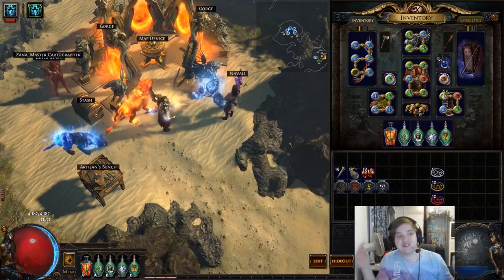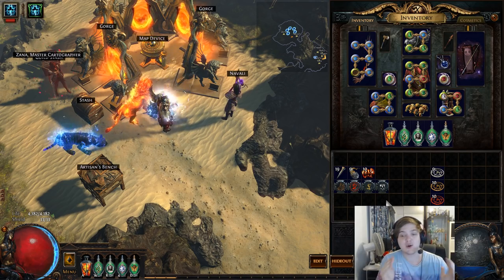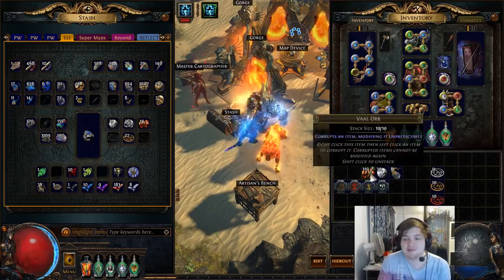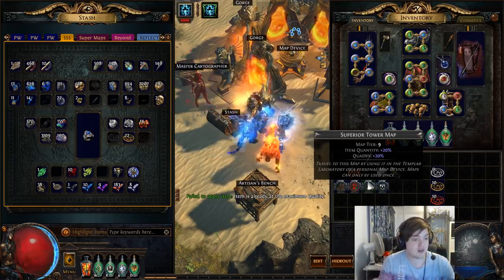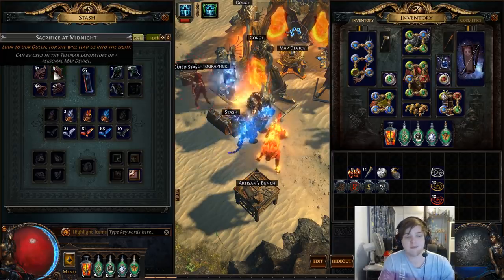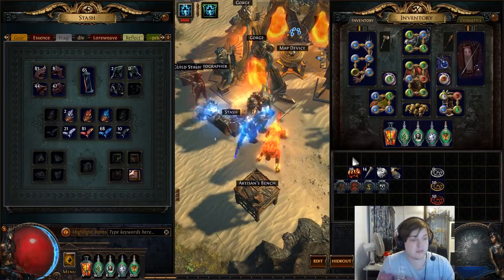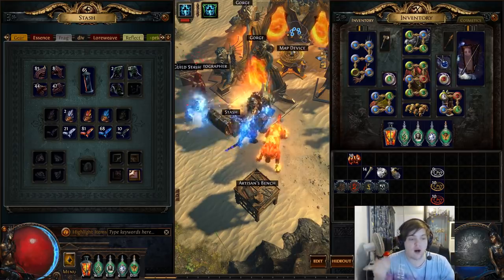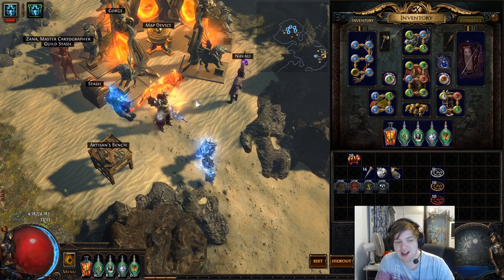How I roll my maps! To Vaal or not to Vaal, Alchs + chisels!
My Website and Loot Filter

Twitter for Site and Youtube Updates.